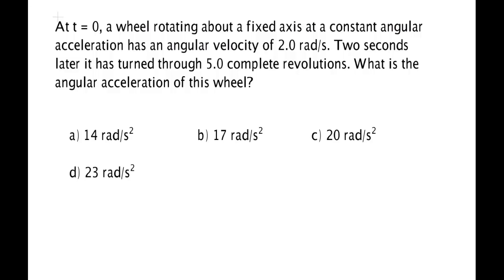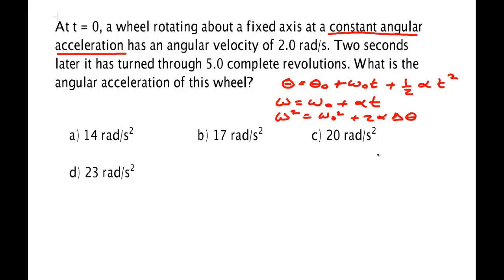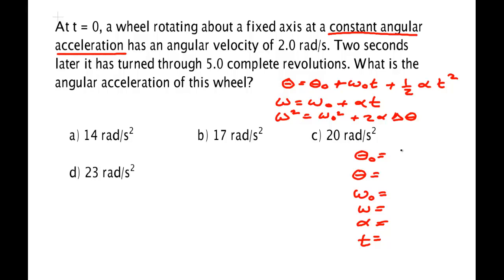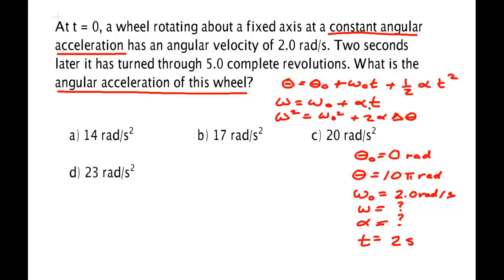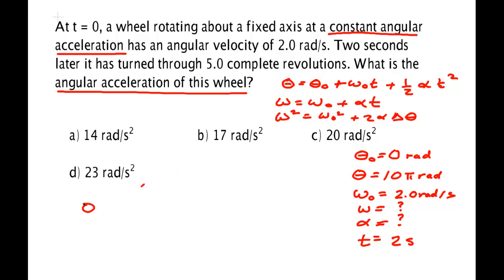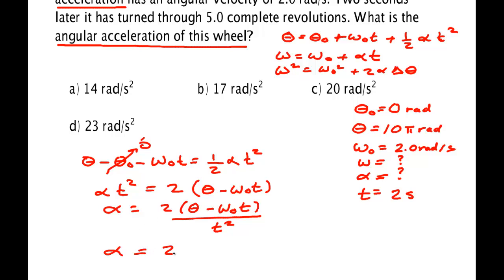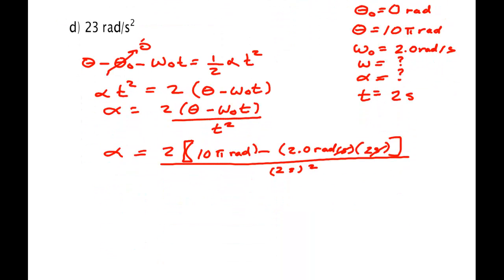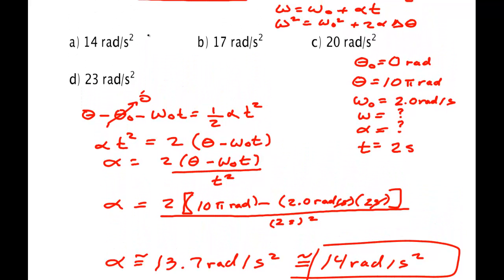Rotational Kinematics Problem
Problem involving constant angular acceleration. Physics 6th by Giancoli.